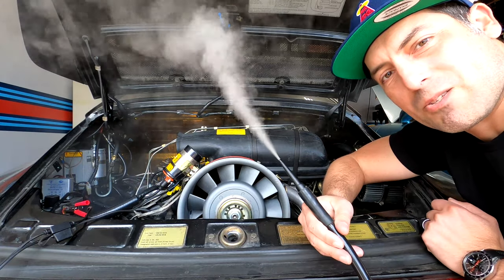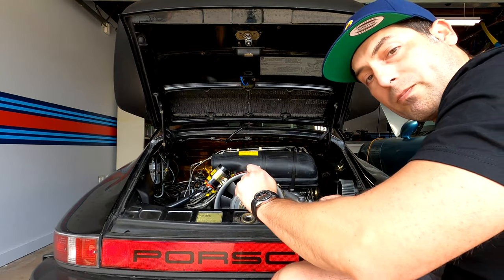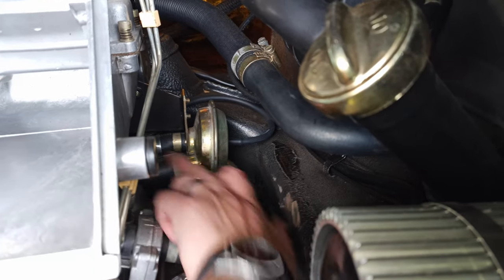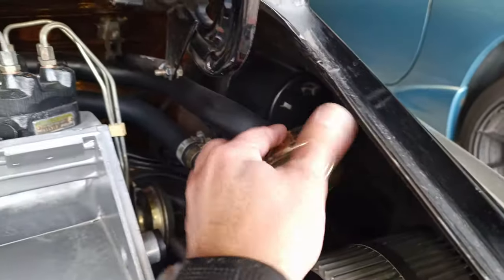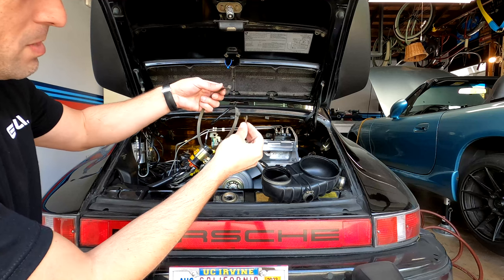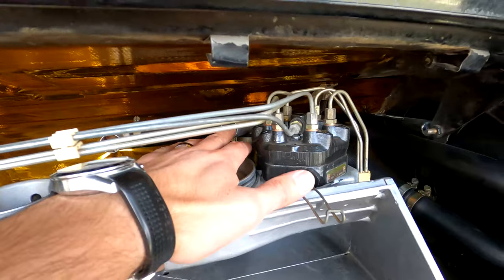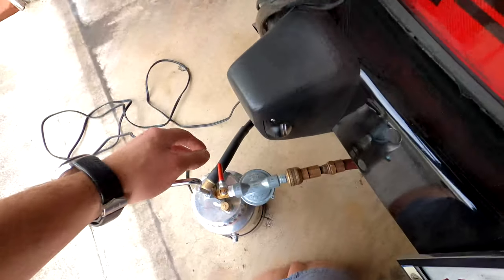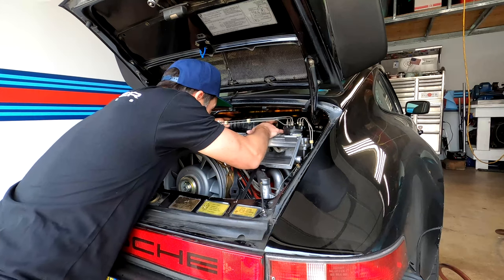How To Perform Smoke Test On Porsche 911 To Check For Vacuum Leaks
Step by step process on how to perform a smoke test to check for vacuum leaks on an air-cooled Porsche 911 engine.

Additional Notes:
1. Applicable for all years of air-cooled 911s but especially important for Bosch CIS K-Jetronic cars 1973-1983.
2. Mineral oil
3. Smoke tester similar to mine
4. Multimeter
5. If your rubber boot is cracked, it could leak. Just replace it
6. Please take all necessary safety precautions. Not responsible for any personal injury or vehicle damage.
7. Shortcuts for convenience:

Overview: 00:16
Smoke Tester Details: 03:13
Typical Leaks: 09:39
Intake Boot Removal: 15:39
Plugging Holes for Test: 21:23
Finding 12V Power for Smoke Tester: 25:00
Performing Smoke Test: 28:42
Reassembly: 32:37